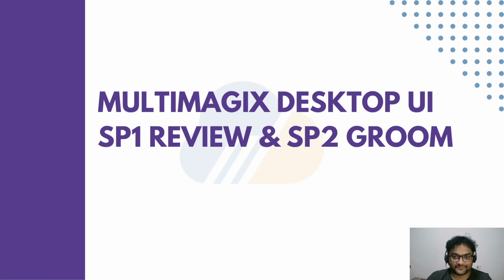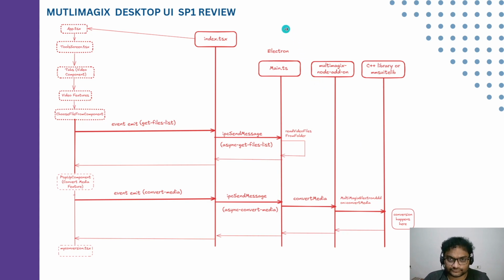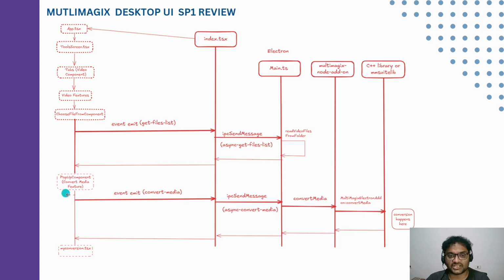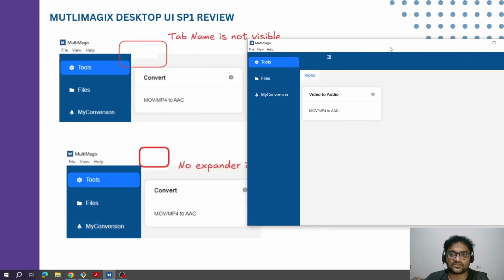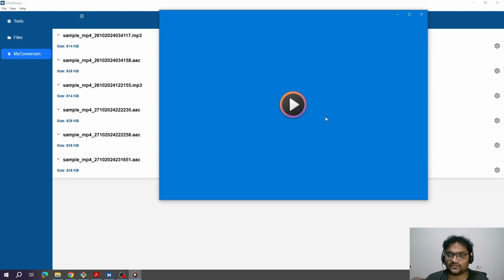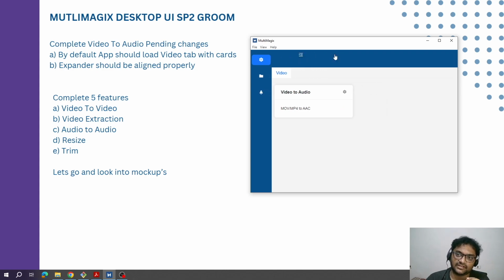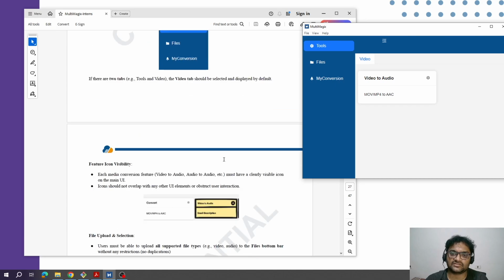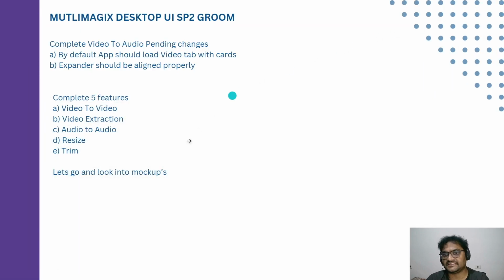MM_DESKTOP_UI_SP1 REVIEW_SP2_GROOM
In this video we will go through the teams achievement in Pre-sprint and Sprint1

The nature of tasks team has completed.

Also we will give an overview to team on what features team has to accomplish in Sprint2.

Total 5 features has to be implemented.